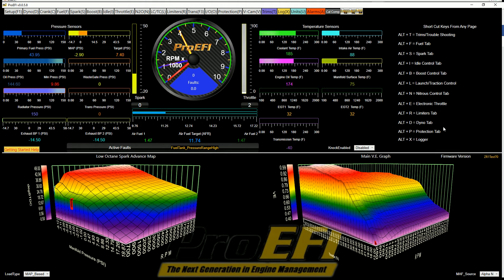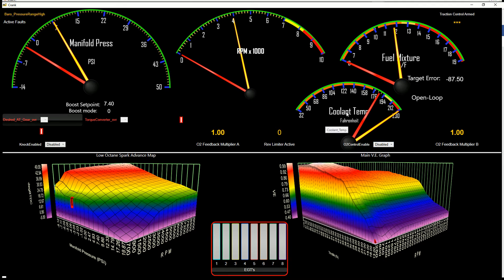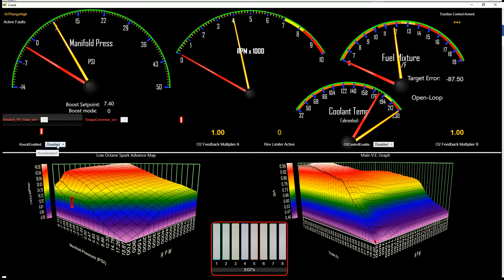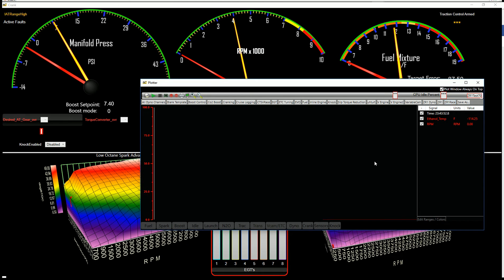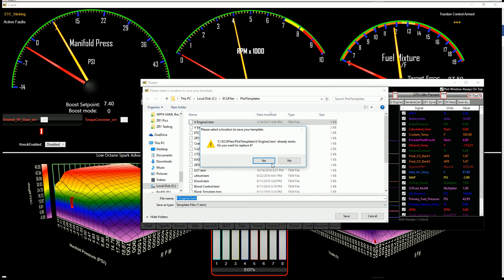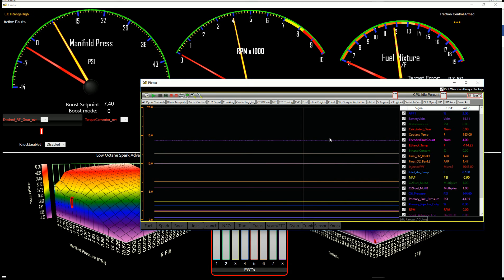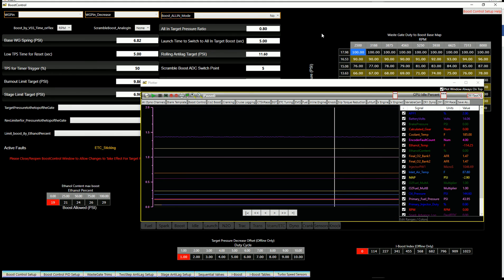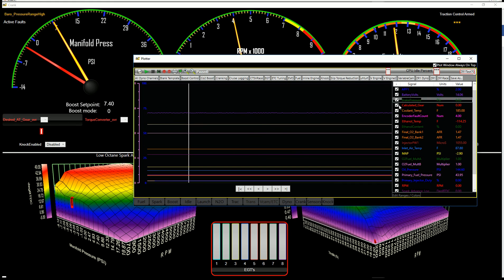Dyno Screen Video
ProEFI Dyno Screen Video Tutorial